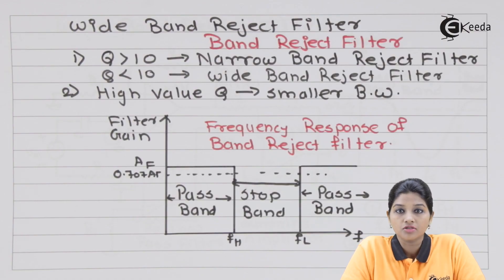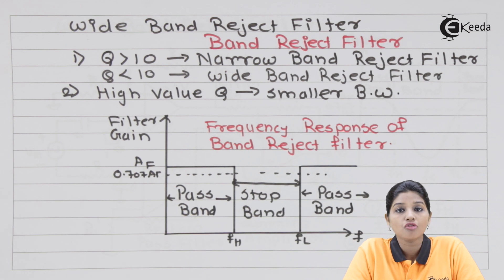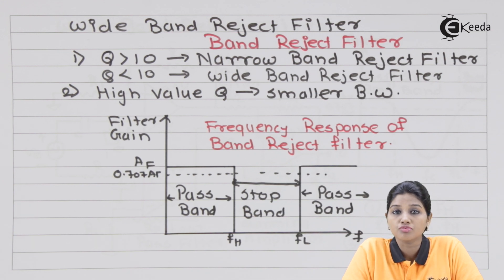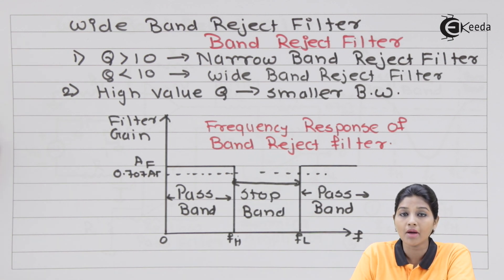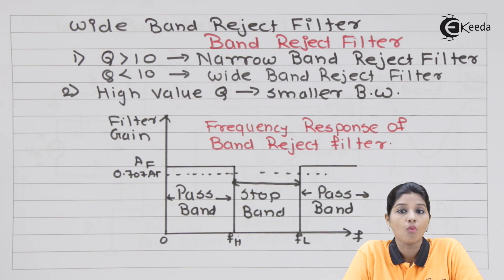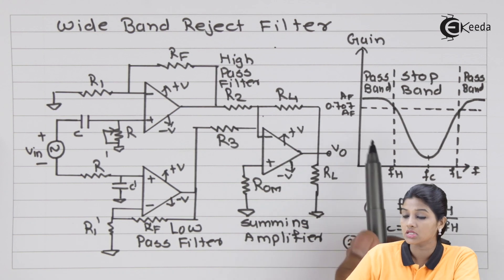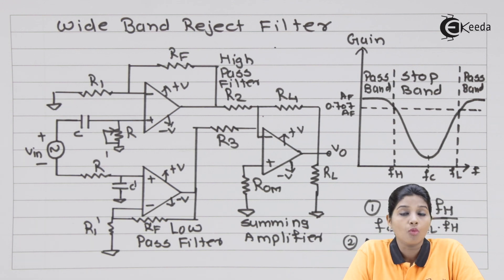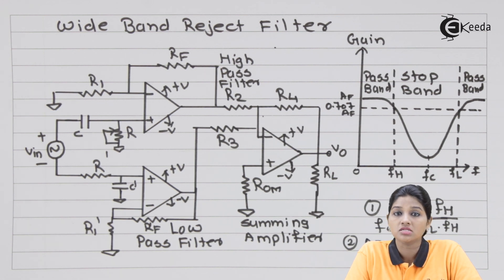Wide Band Reject Filter - Filters - Linear Integrated Circuits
Wide Band Reject Filter Video Lecture from Filters Chapter of Linear Integrated Circuits Subject for all engineering students.

Happy Learning : )